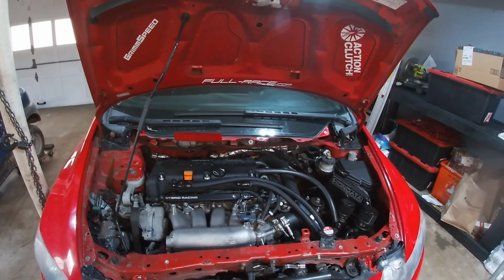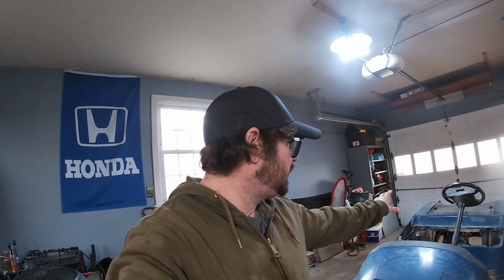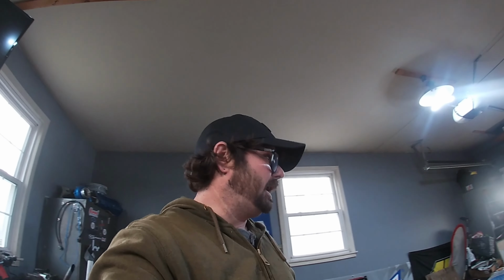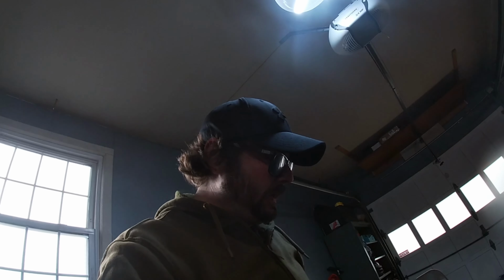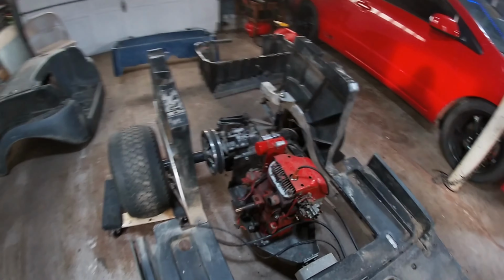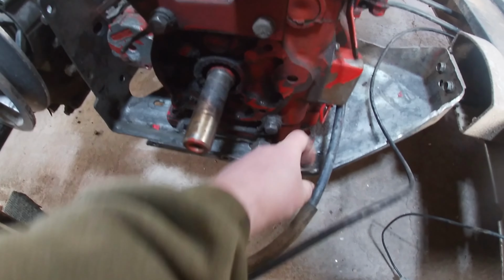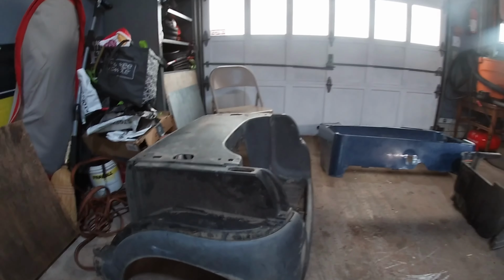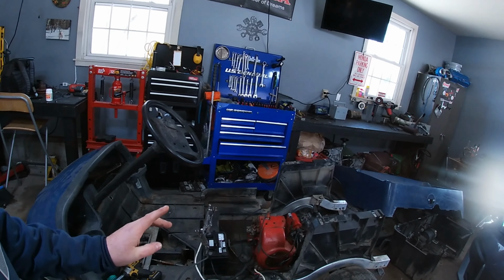New golf cart project begins! Mud mower hits some snow(still needs work)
New project for the channel, here we have a ClubCar Precedent! Came with a rear end but no engine, I plan to add a engine in and add some goodies in the near future! I also go for a ripper in the snow on my Wheelhorse! I hope you like this video!